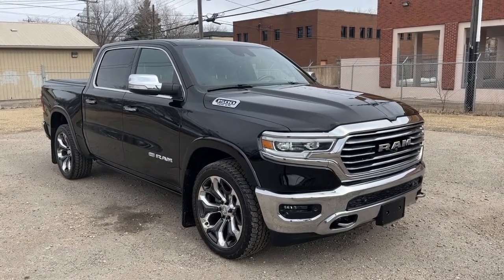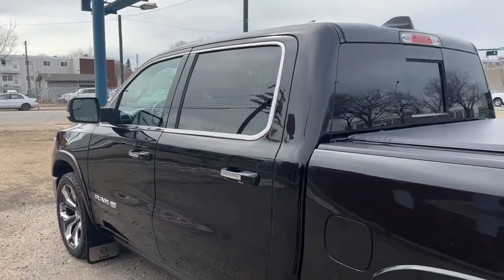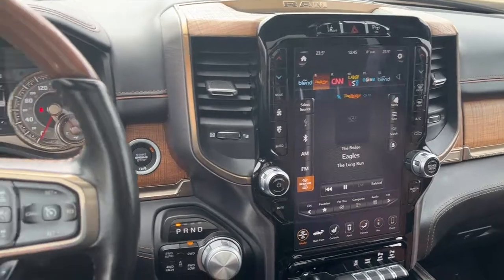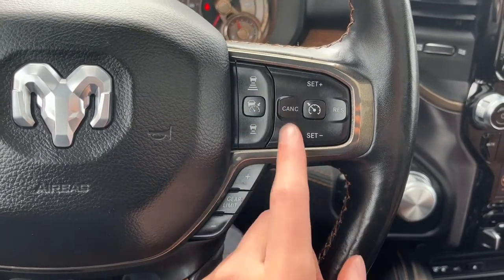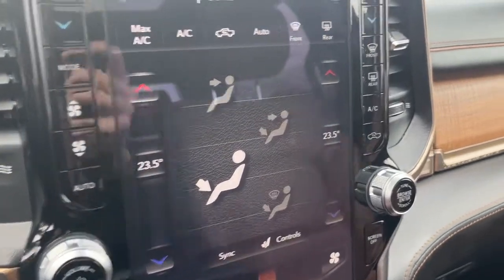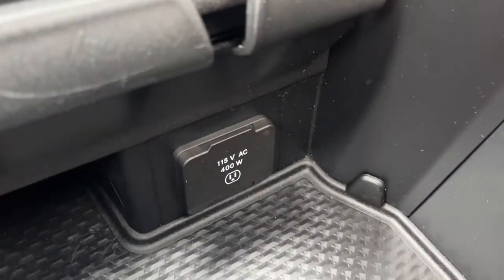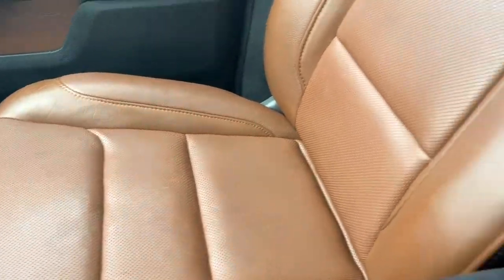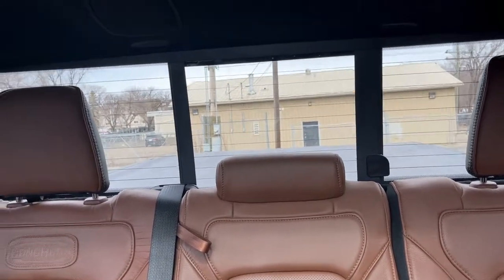2019 Ram 1500 Longhorn Crew Cab | Waterloo Ford Lincoln